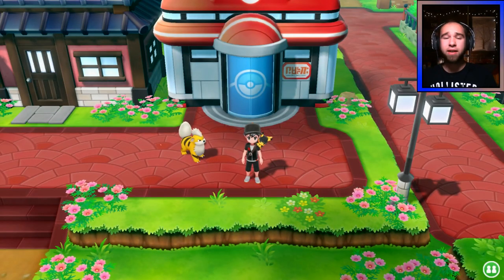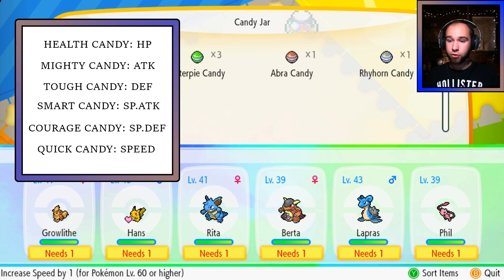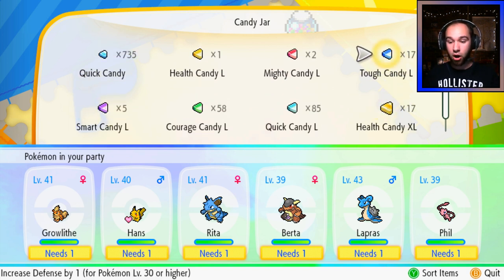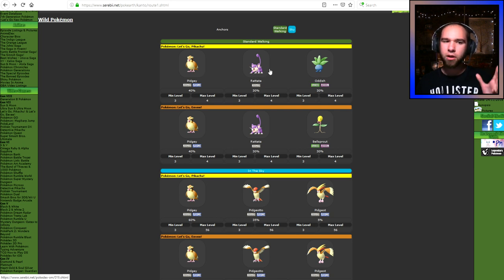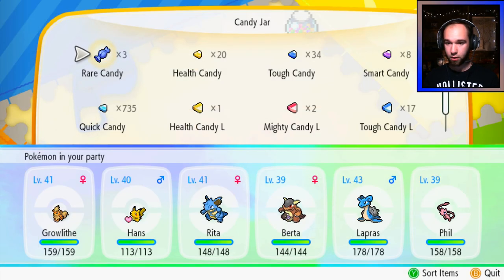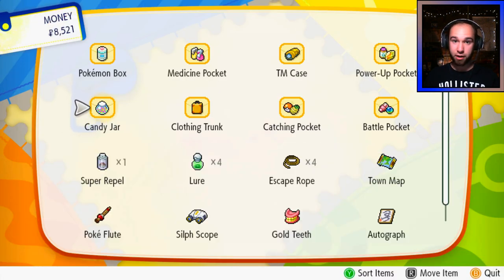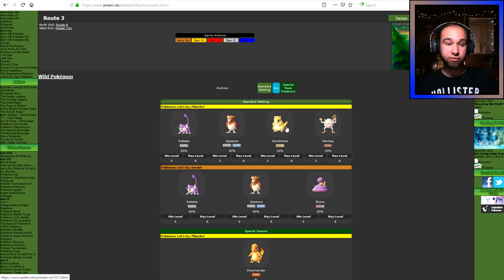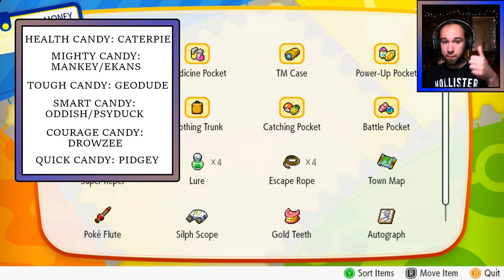HOW TO GRIND CANDY IN POKEMON LET'S GO PIKACHU AND LET'S GO EEVEE!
A quick tutorial on how to grind candy in Pokemon Let's Go Pikachu and Eevee!